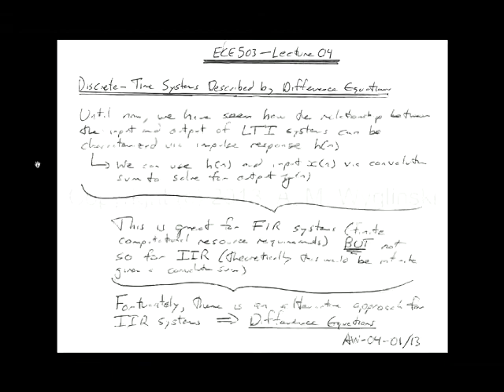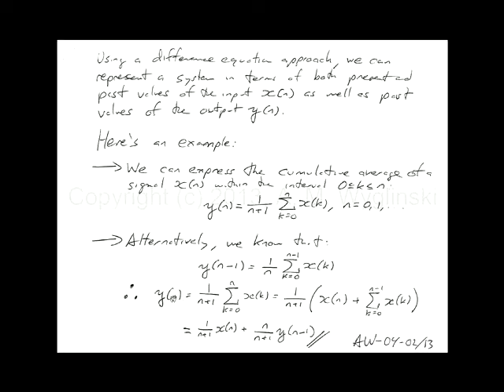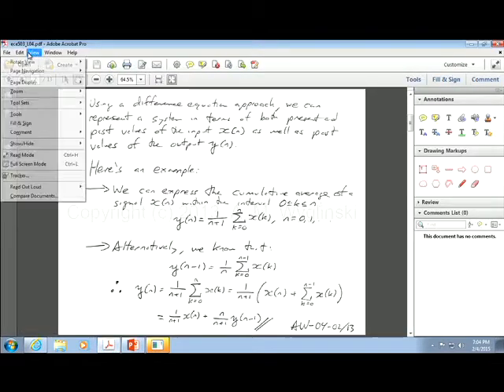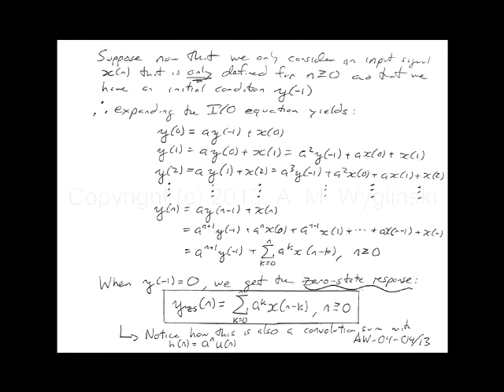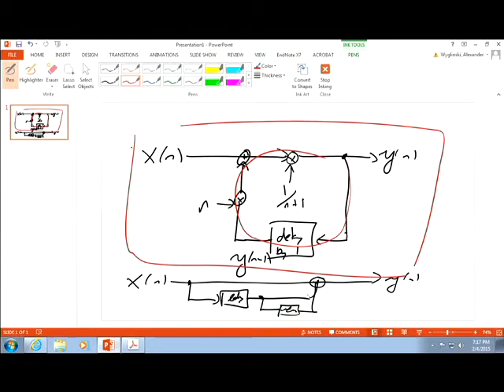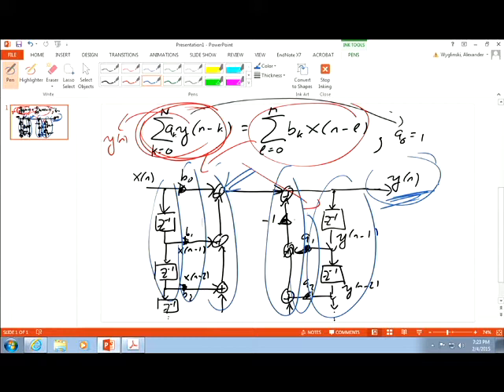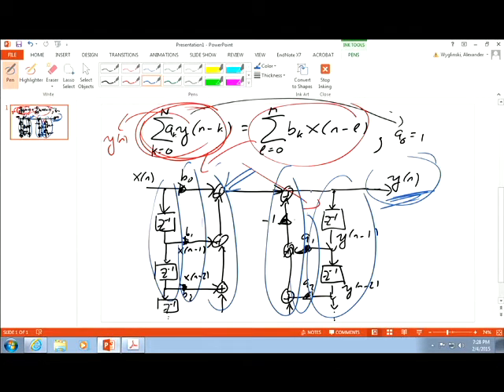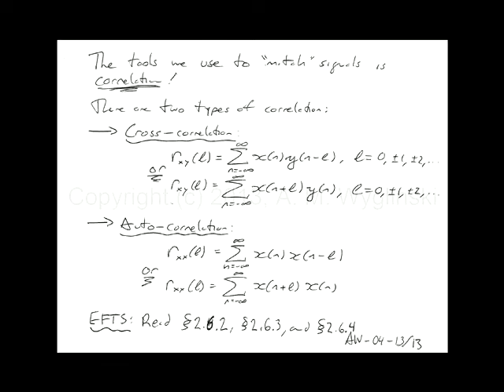ECE503 Lecture 04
Topic: Difference Equations, DT System Implementation, DT Signal Correlation